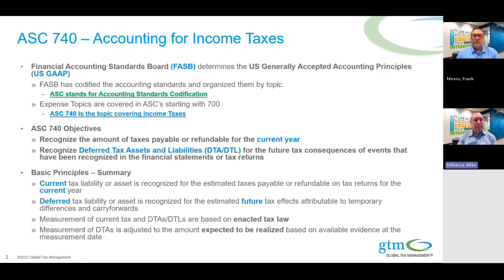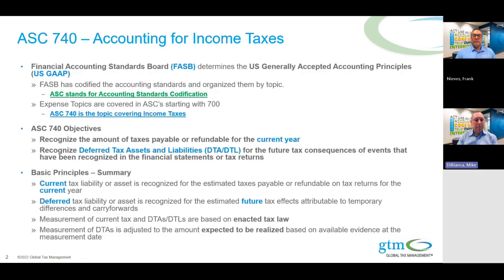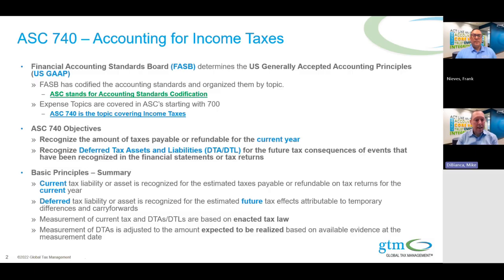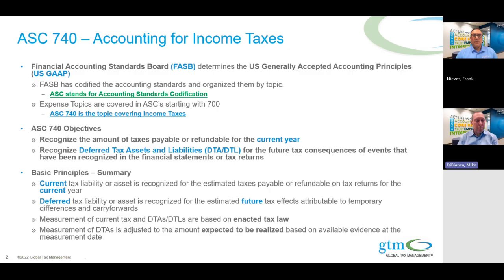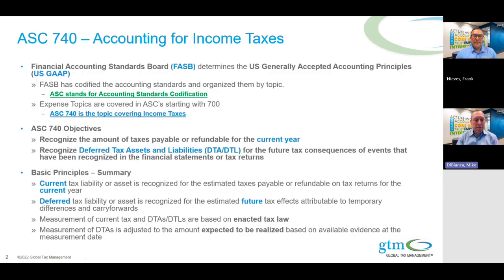GTM Training Institute: What is ASC 740?